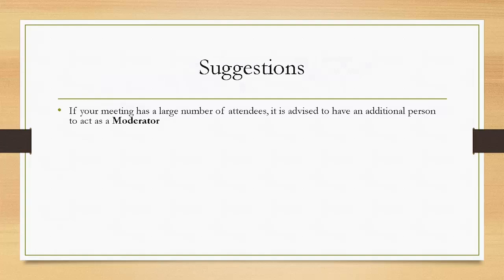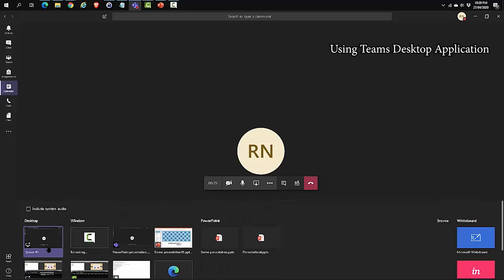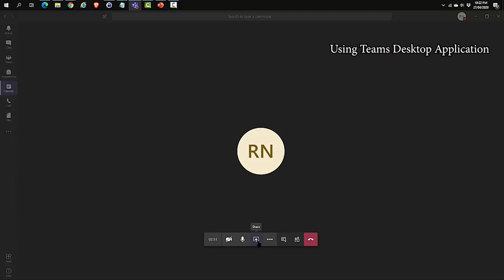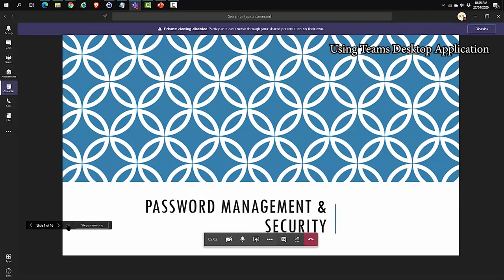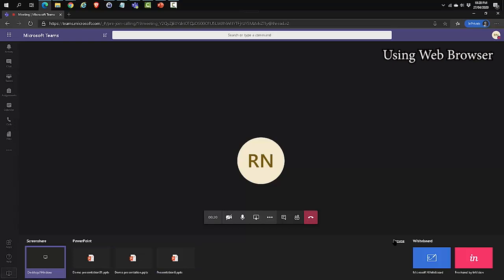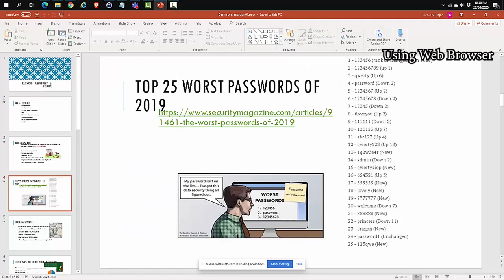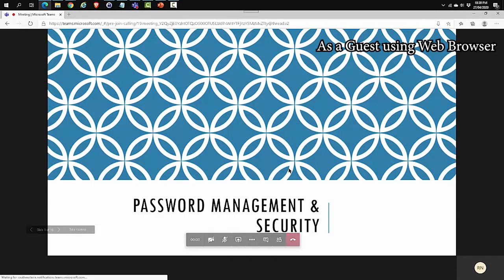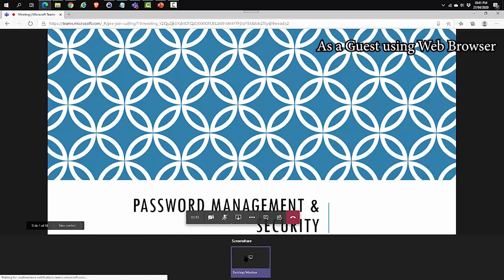PowerPoint presentations in Microsoft Teams - How to use it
All my video uploaded will base on Technology related, human interaction, Networking community.